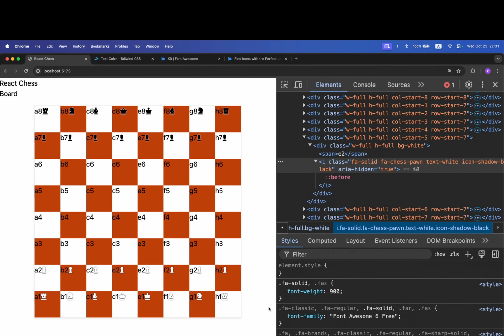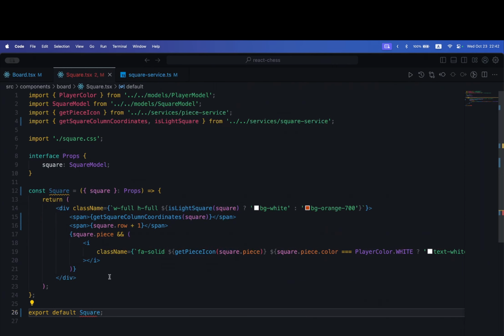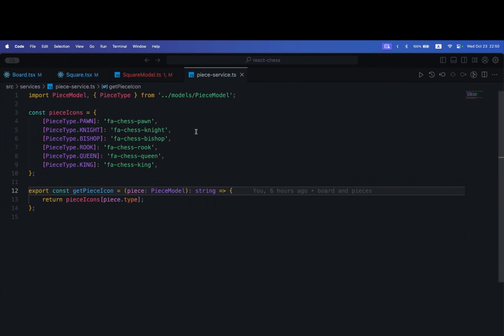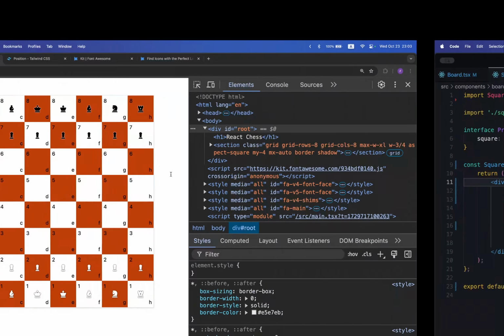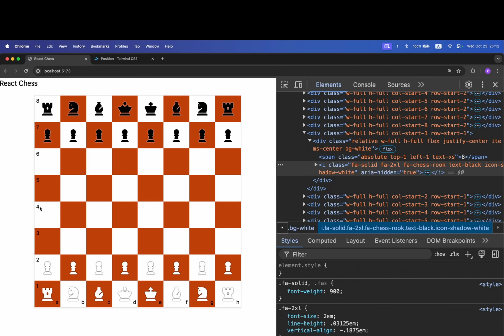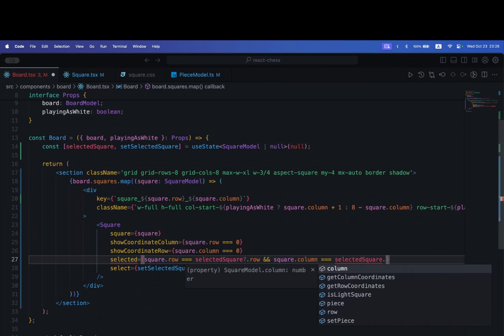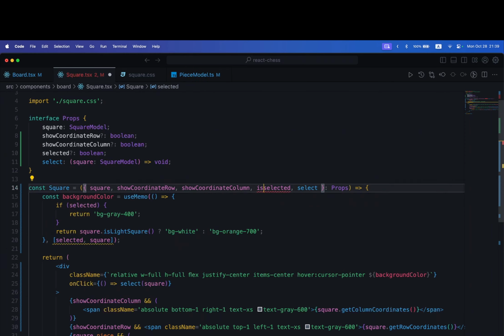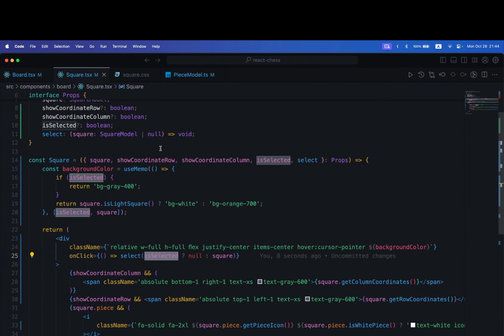Chess App - Train you Programming Logic #03